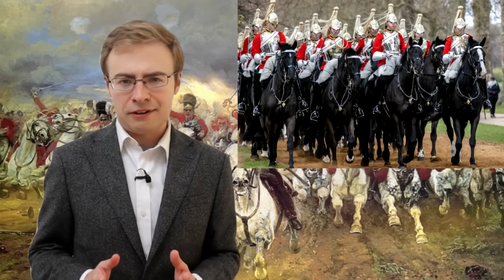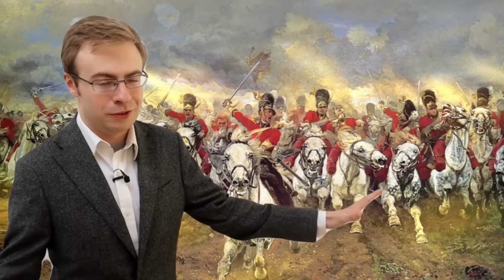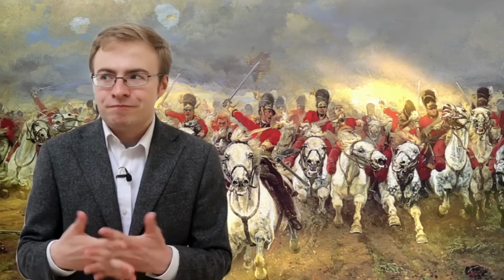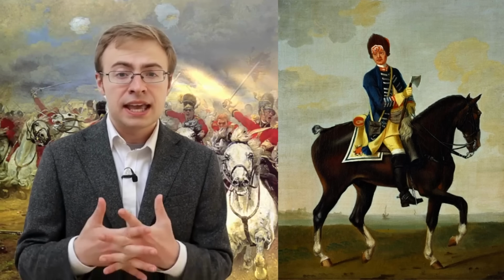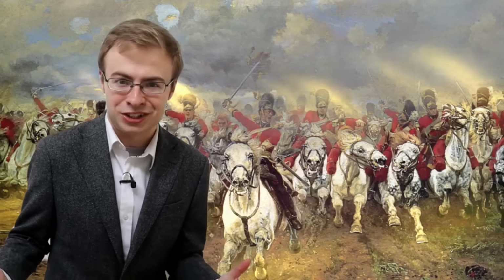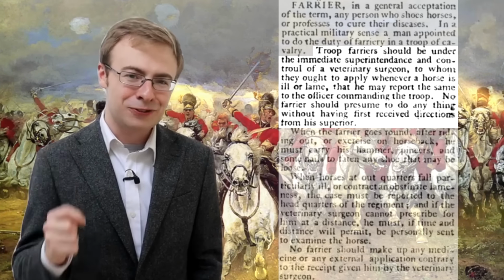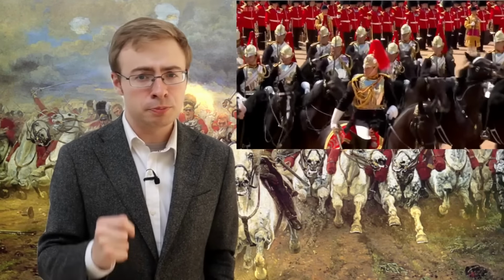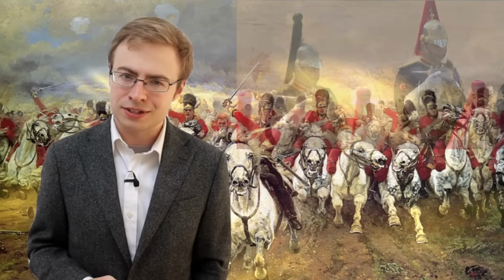Cavalry Farriers in the 18th Century British Army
~~Video Description~~

Whether historically or today, farriers are some of the most important people in their regiments.  Without them the cavalry simply wouldn't be able to function.  Why is this?  Who are the farriers, and what do they do?  What were their roles historically and how have they evolved?

~~Sources & Further Reading On This Topic~~

- A Military Dictionary
- Instructions for the Use of Farriers
- Rules and Regulations for the Cavalry
- The Farrier's New Guide

`Find a free digital library, shop for books and merchandise, and learn more about this channel's charity work at: `

~~Timestamps~~
Who & What Are Farriers? 00:00
Sponsor 04:10
The Role of the Farriers 07:25
The History of the Farriers 10:15
The Evolution of Army Farriery 12:11
How We Judge Farrier History 22:25
Army Farriers Today 25:15
Conclusion 26:45